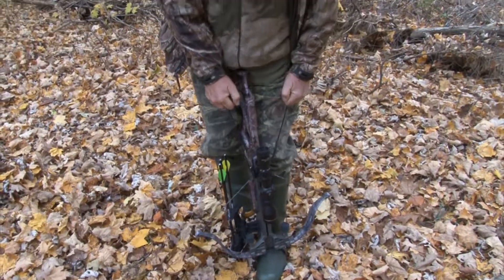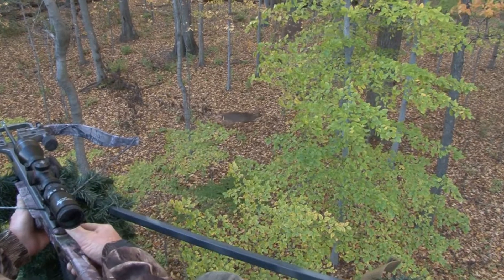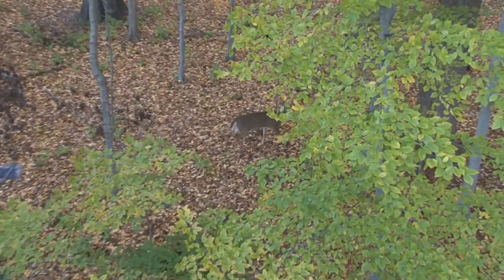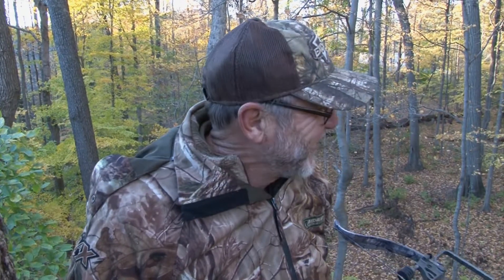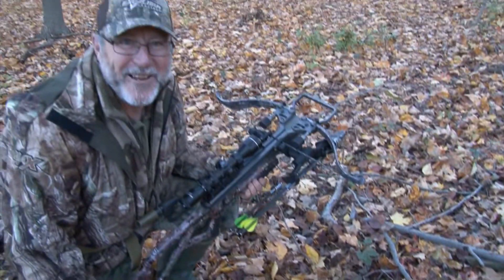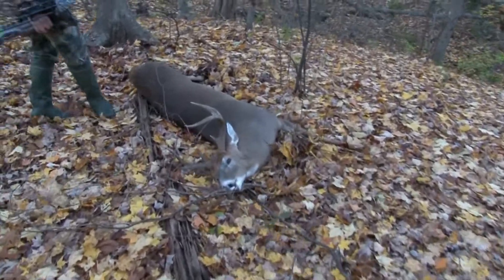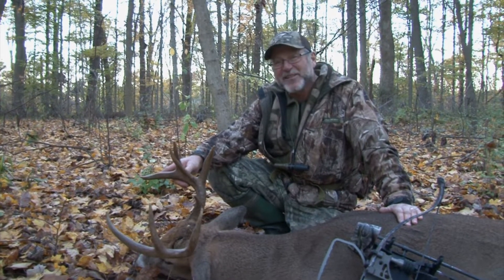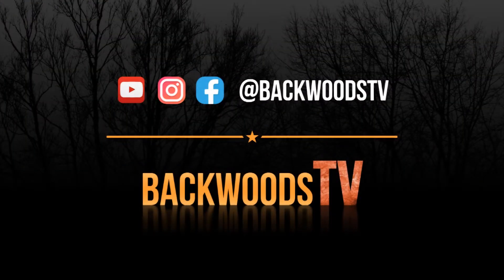Bill Troubridge Takes a Halloween Buck in Ohio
Bill Troubridge, the founder of Excalibur Crossbows comes to Ohio for his annual deer hunt with Dan Wallace, Karl Metzler and the Backwoods Boys. It's just before Halloween and after just an hour in the tree stand, a nice Ohio buck makes his way out in front of him.